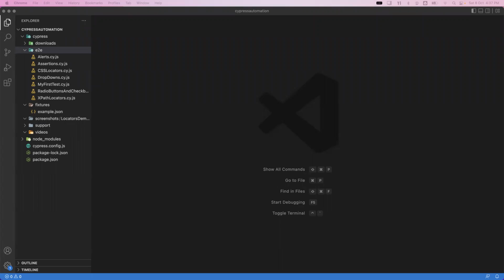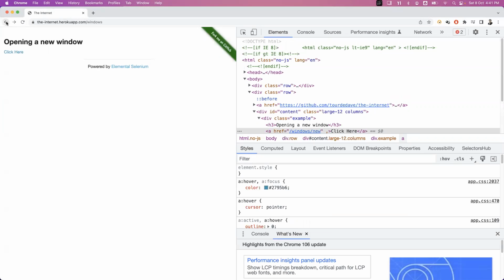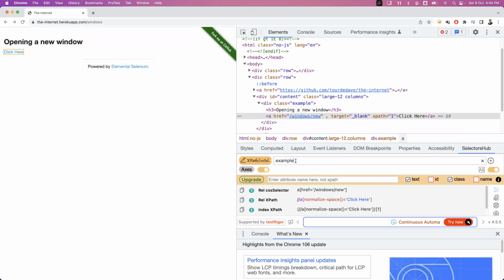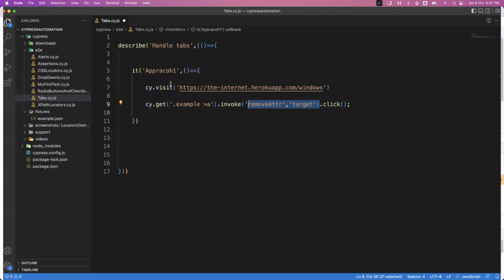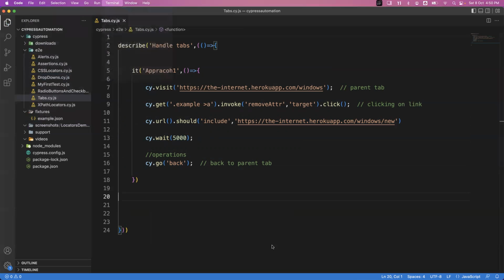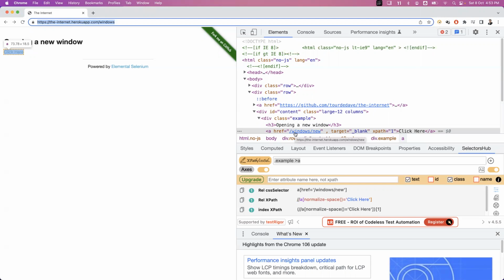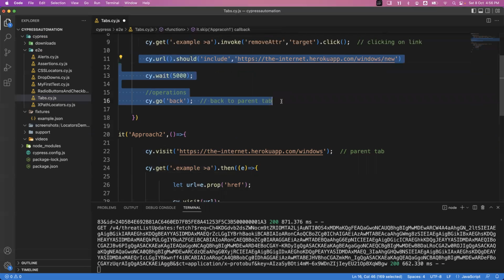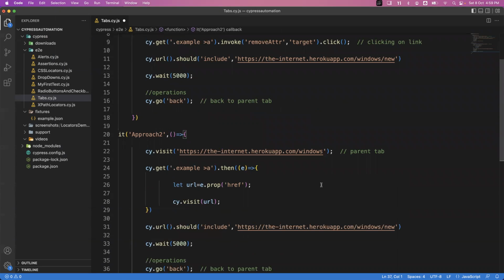Part 10: Cypress E2E Web Automation | Interacting with Elements | Handling Child Tabs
Topic:
1)How To Handle Child Tabs in Cypress?